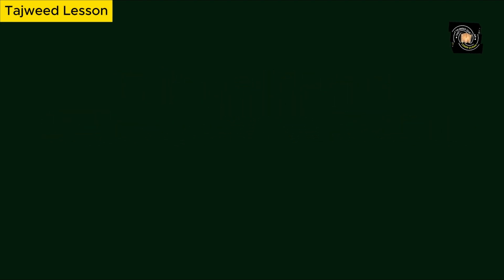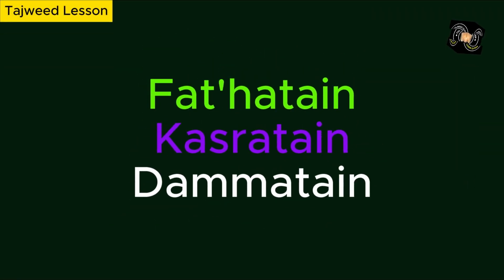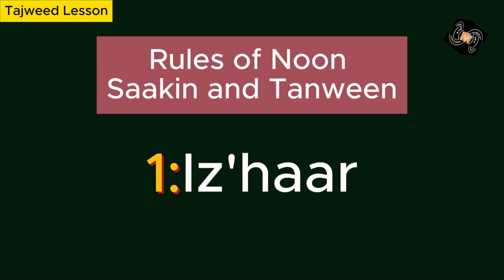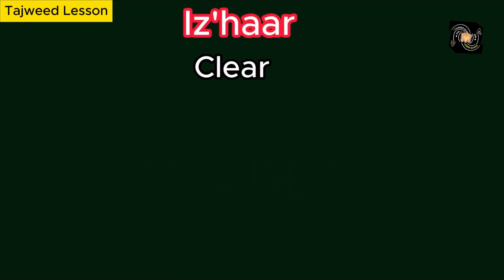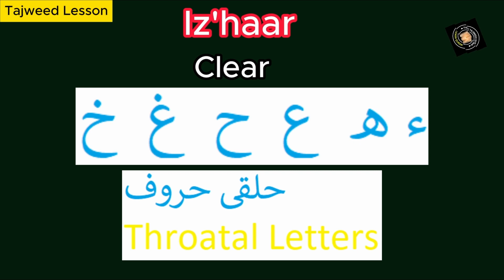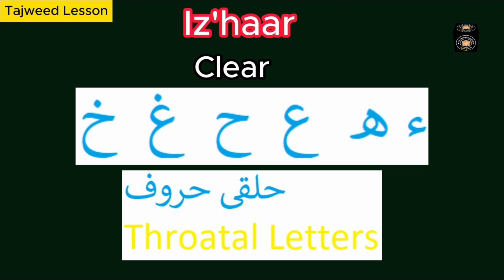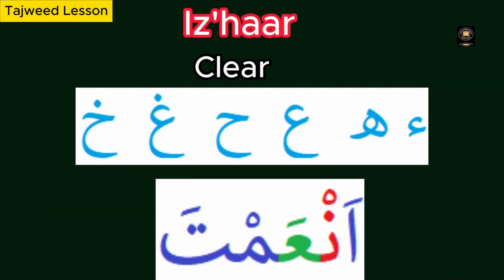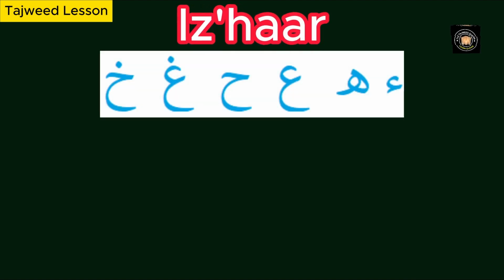Learn Rules of Noon Saakin and Tanween '' Iz'haar'' | The Tajweed Quran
Welcome to "Learn Rules of Noon Saakin and Tanween: Iz'haar | The Tajweed Quran"! 📖✨ In this comprehensive tutorial, we delve into the intricacies of Tajweed, focusing on the rules governing Noon Saakin and Tanween, with a specific emphasis on the concept of Iz'haar. Whether you're a beginner seeking a solid foundation or an advanced learner refining your recitation skills, this video is tailored for you.

Join us as we break down the rules, providing clear explanations and practical examples to enhance your understanding. Tajweed is the art of Quranic recitation, and mastering it ensures a beautiful and accurate rendition of the Holy Quran. Embrace the journey of refining your pronunciation, fluency, and connection with the divine text. Let's embark on this enlightening journey together! 🌟🎓